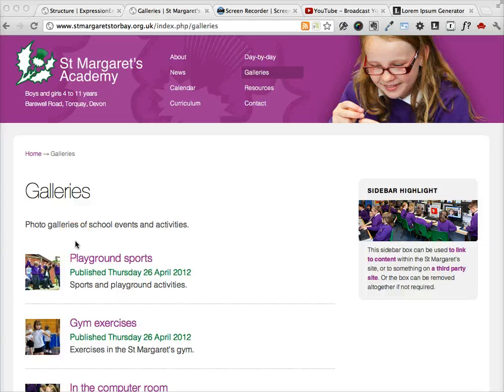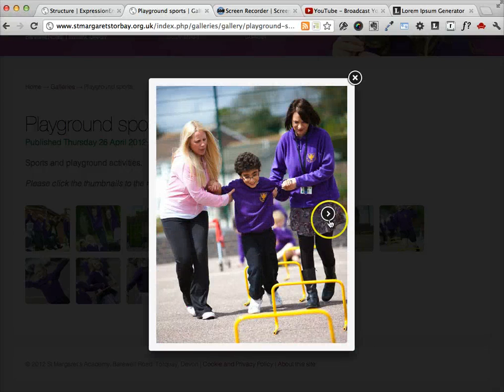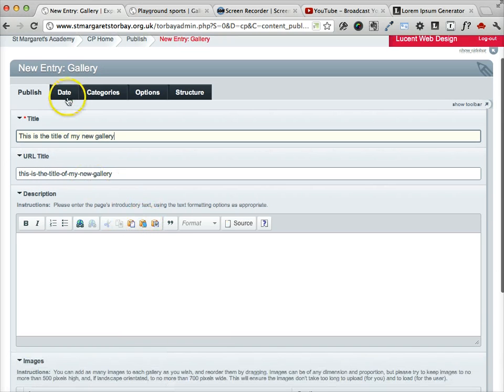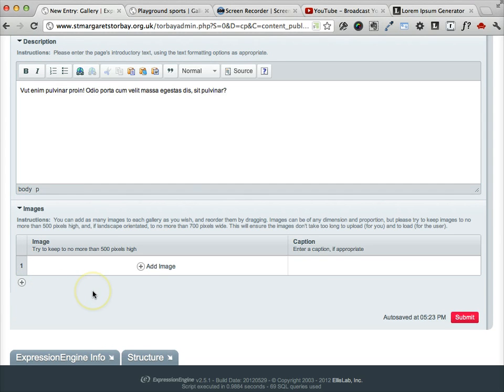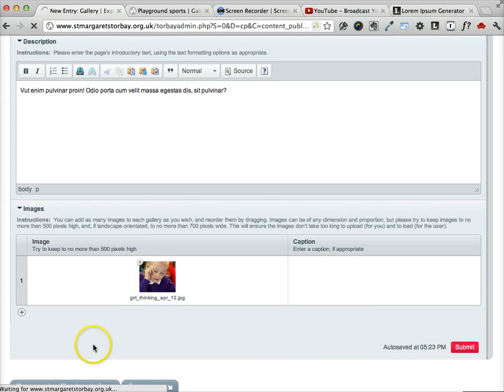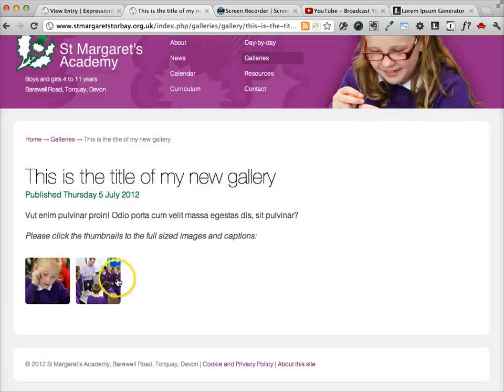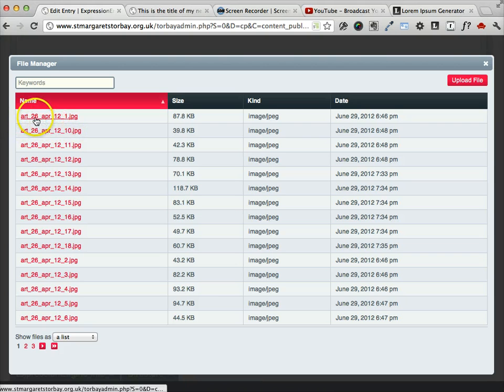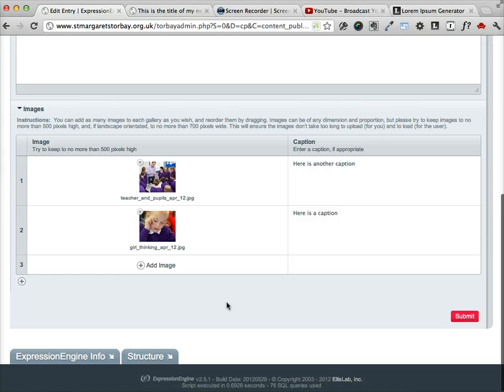St Margaret's Torbay Galleries